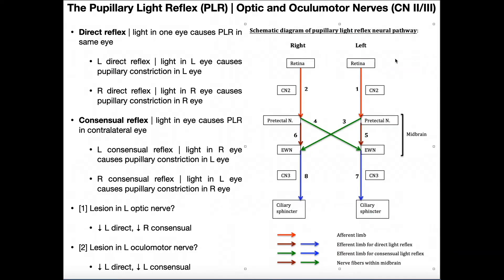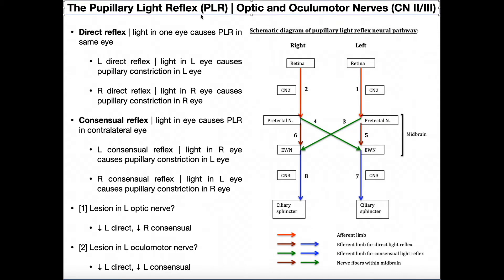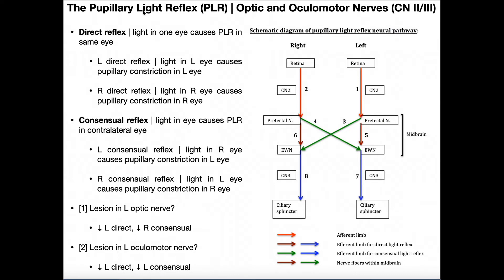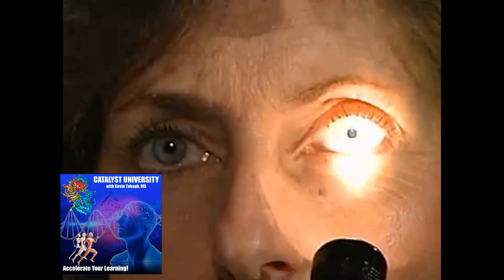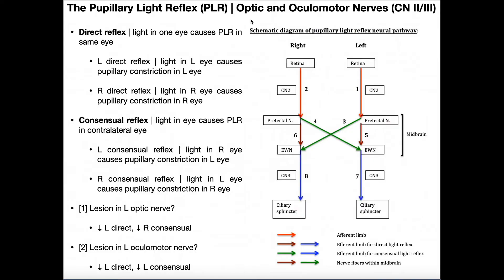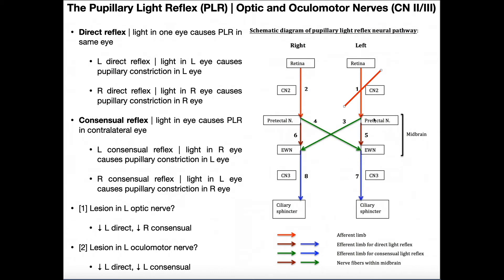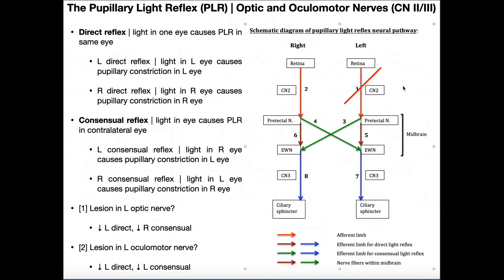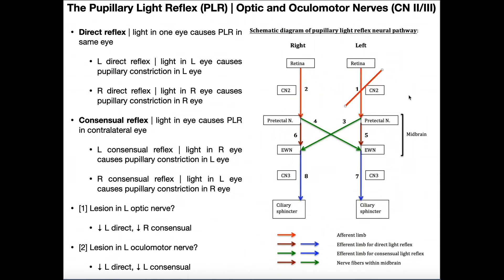The Pupillary Light Reflex | Structure & Clinical Interpretation